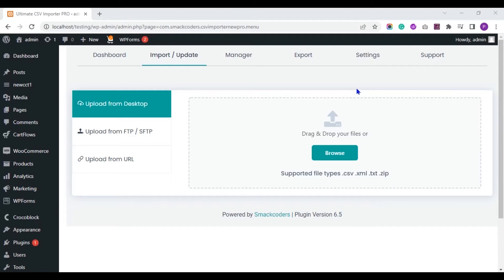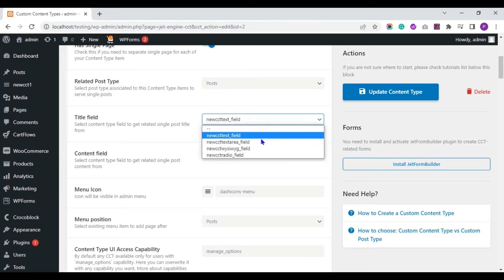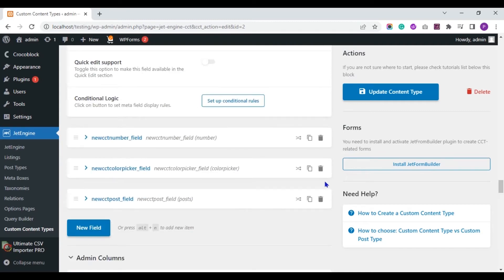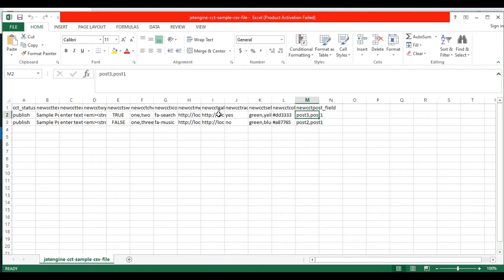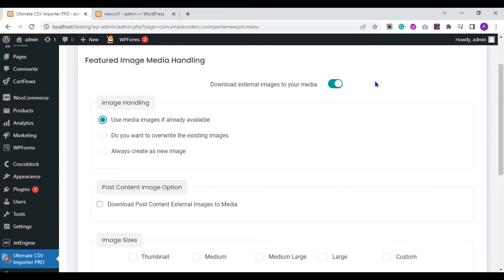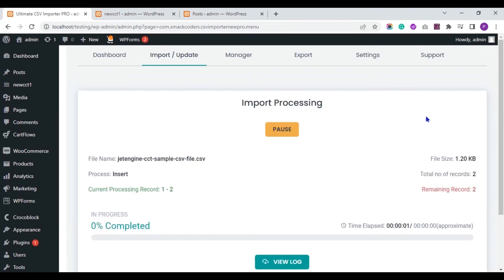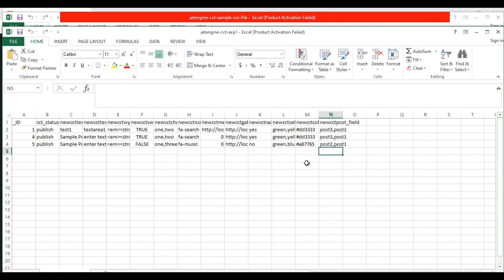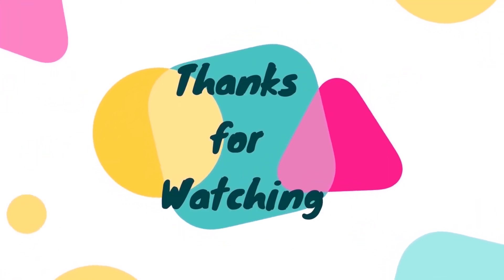Import & Export JetEngine CCT with Post Type Relations – Complete Tutorial Using CSV Importer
Want to link JetEngine Custom Content Types (CCT) with WordPress post types and seamlessly manage your data? In this step-by-step tutorial, you’ll learn how to import and export JetEngine CCTs — including all meta fields and relations — using the WP Ultimate CSV Importer plugin by Smackcoders.

Whether you're managing large volumes of dynamic content or creating complex JetEngine structures, this guide simplifies the entire CSV process for you!

📌 What You'll Learn in This Video:
Enable “Has Single Page” in JetEngine CCT to link with custom post types

Map CCT meta fields (title, content, excerpt) to post types

Create a detailed CSV file with all supported JetEngine field types:

Text, Textarea, WYSIWYG Editor

Checkbox, Radio, Select

Media, Gallery, Color Picker, Number, Post fields

Perform a CSV Import using WP Ultimate CSV Importer

Create reusable mapping templates and handle media URLs

Set up scheduled imports and exports

Export JetEngine CCT data with filters and mapping options

Download the exported CSV and verify the linked data in WordPress

⏱️ Video Chapters:
00:00 Introduction
00:09 Linking JetEngine CCT with Post Types
01:13 Configuring Meta Fields
03:23 Creating a CSV File for CCT
05:24 Explaining CSV Field Data
06:28 Uploading CSV & Mapping Fields
07:33 Import Options & Media Handling
08:35 Import Execution & Post Linking
11:08 Exporting JetEngine CCT
12:25 Export Filters & Download
13:32 Summary & Final Thoughts

Start importing and exporting your JetEngine CCT data with ease.
💡 Download WP Ultimate CSV Importer today and streamline your WordPress content workflow.

📢 Share your experience or questions in the comments!